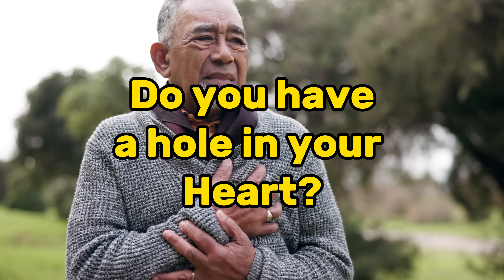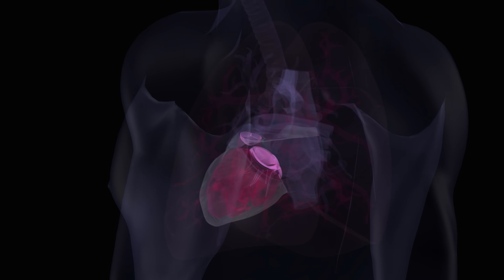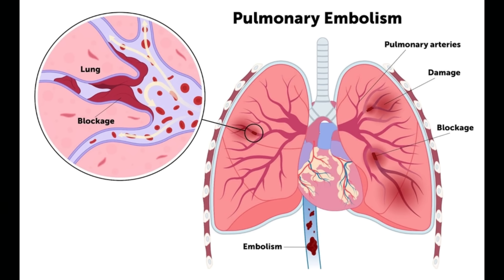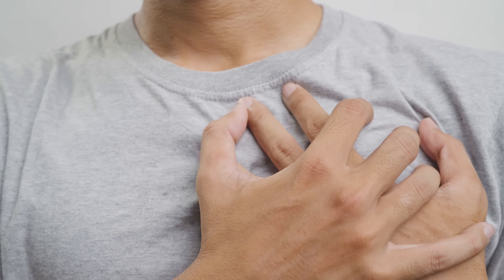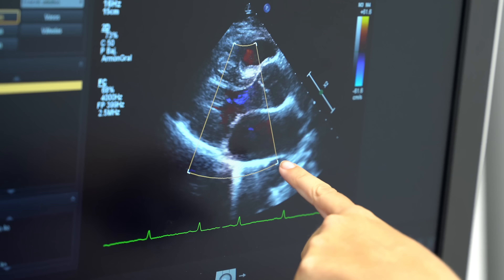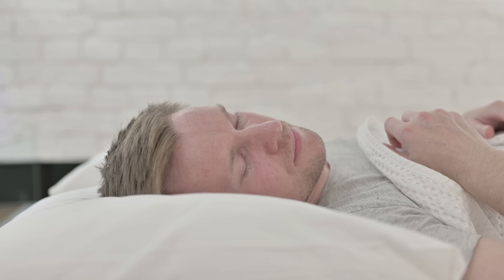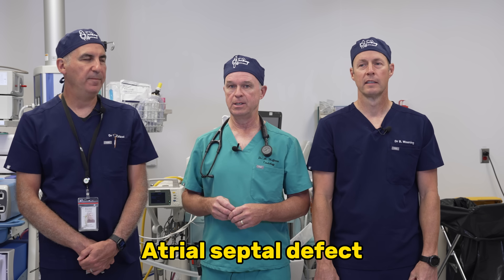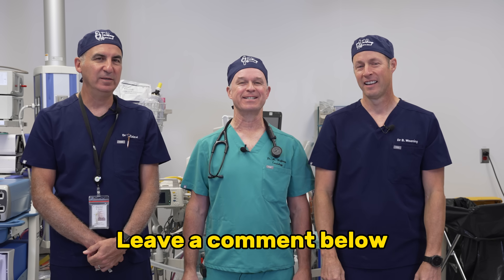PFO (Patent Foramen Ovale): 1 in 4 People Have This. What Every Patient Needs to Know!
Learn about Patent Foramen Ovale (PFO), a common heart condition where a hole in the heart doesn't close properly after birth. Discover symptoms, diagnosis methods, and treatment options, including minimally invasive procedures. Stay informed about your heart health!

Please see the complete user agreement at talkingwithdocs.com Medical emergency Do NOT use the Video for medical emergencies. If you have a medical emergency, call a physician or qualified healthcare provider, or CALL 911 immediately. Under no circumstances should you attempt self-treatment based on anything you have seen or read on the Video.